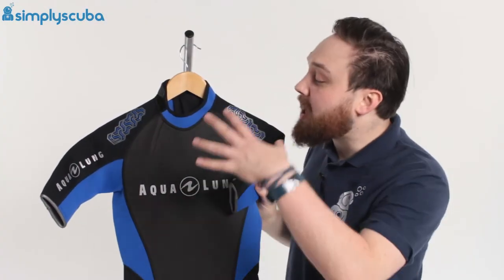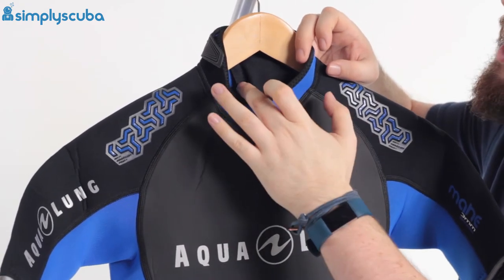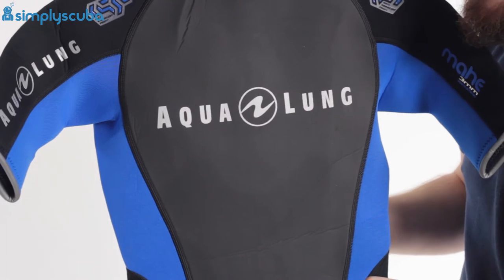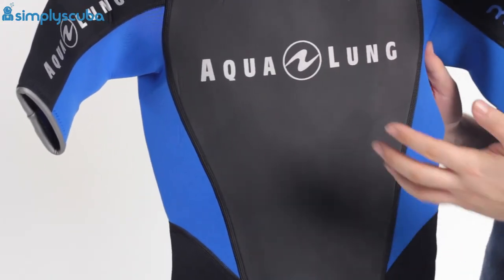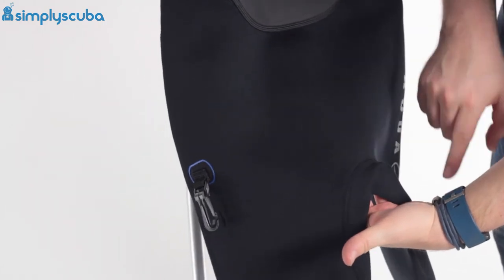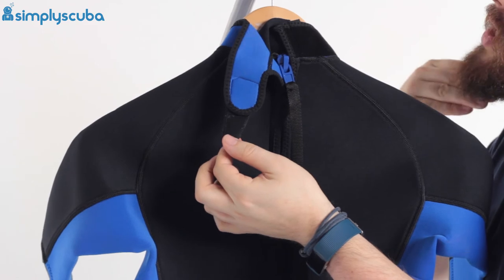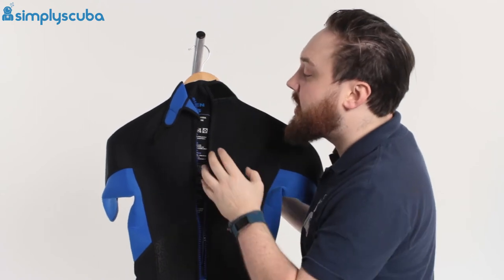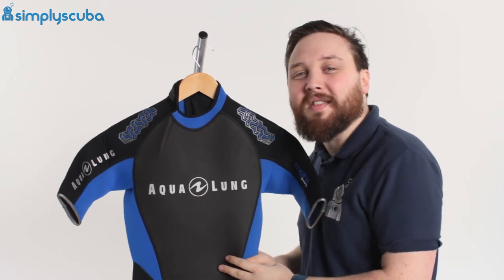Aqua Lung Mahe 3MM Mens Shorty Review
Aqua Lung Mahe 3MM Mens Shorty

 The AquaLung Mahe 3mm Mens Shorty is a tropical water wetsuit to keep you warm and comfortable in the water.  Thin and flexible you can wear the Mahe for a range of watersports.  Small features like a drop V-Neck and a magnetic closure system and GlideSkin seals around the cuff make the Mahe comfortable and practical.